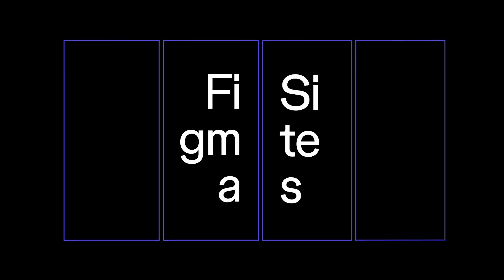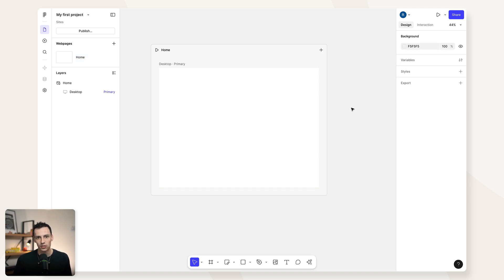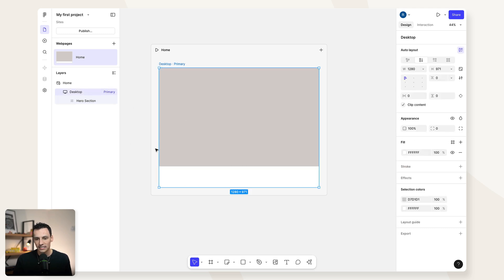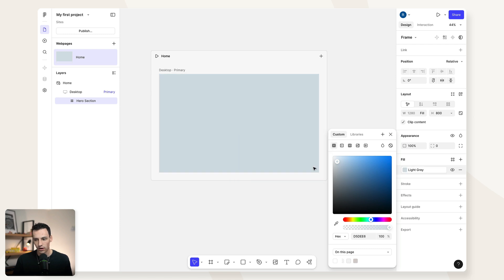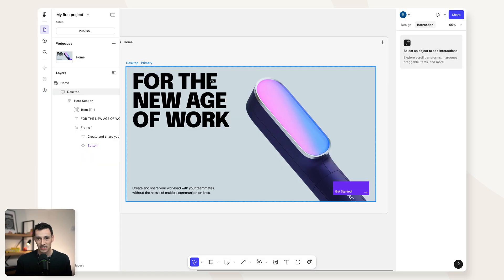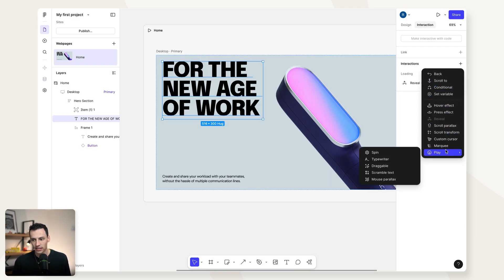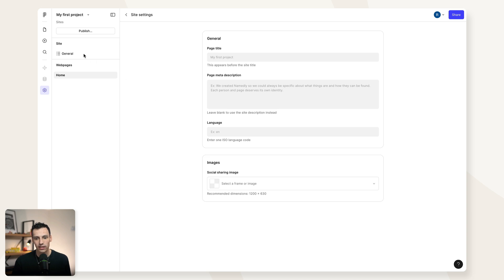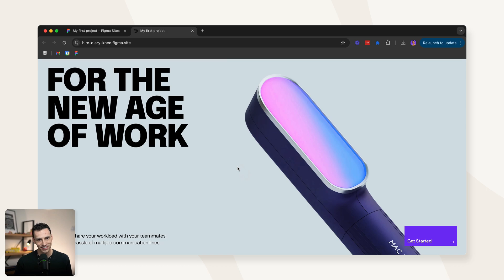Learn Figma Sites in 15 Minutes (Tutorial)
Figma Sites Crash Course Tutorial 2025

In this video, I share a fundamentals tutorial on the new Figma Sites. I teach you Auto Layout, Components, Interactions, Breakpoints (responsiveness) & Publishing.

00:00 Intro
00:14 UI Walkthrough
01:26 Building Blocks
09:54 Components
11:46 Interactions
12:27 Responsiveness
14:15 Publishing
14:52 Outro

Happy building,
Ryan ✌️